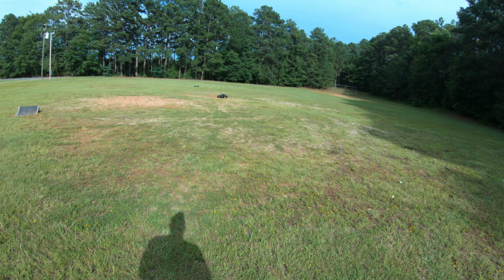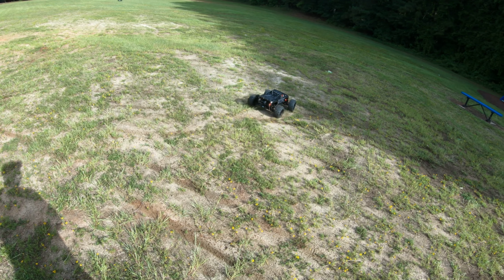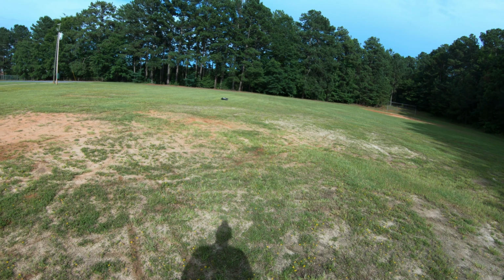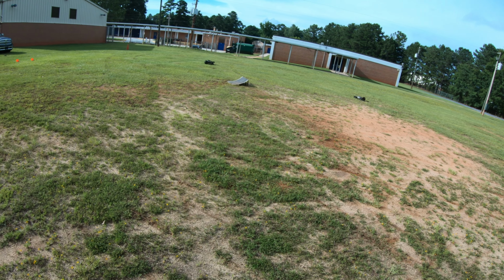arrma outcast 8s exb 1st run with jaytee rc and the misfits